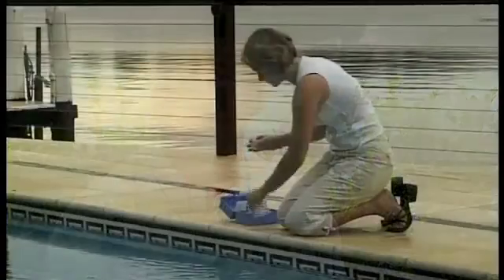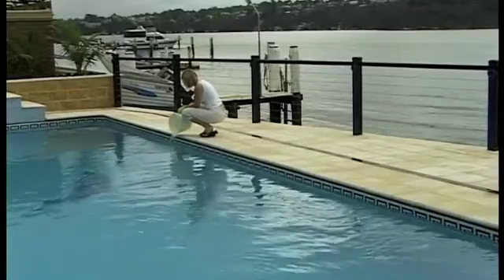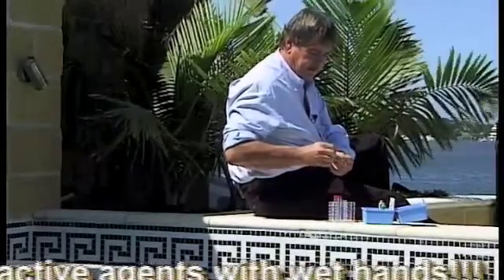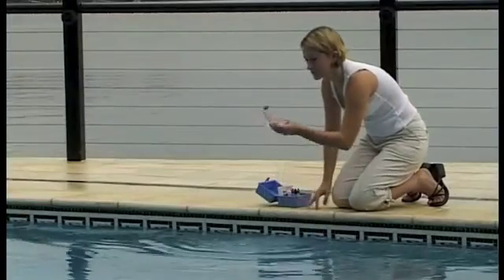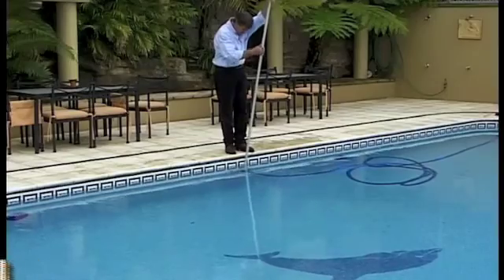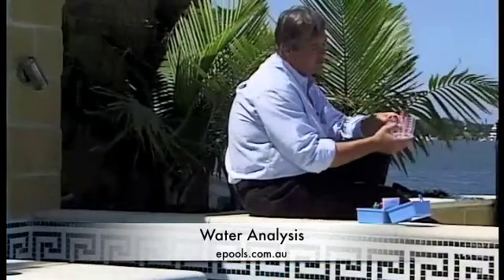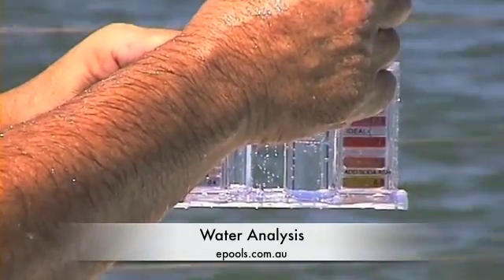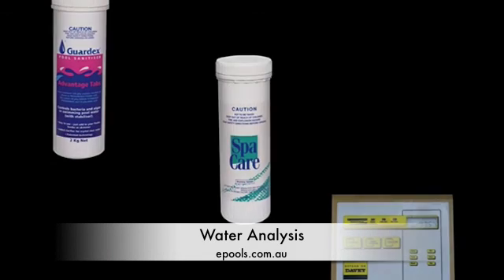Pool Water Chemistry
The most important aspect of a safe swimming pool is it chemistry. Badly maintained Chlorine, pH, or many other chemistry levels may cause adverse or harmful problems for swimmers in your pool.
With a combination of home testing and professional water analysis at your local pool shop, it will help to keep your pool water chemistry in an optimal condition.